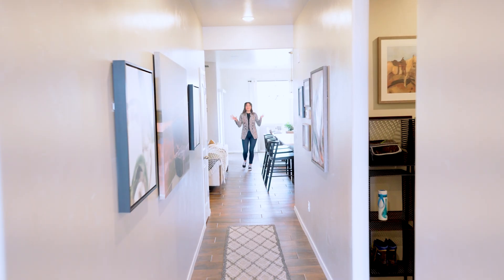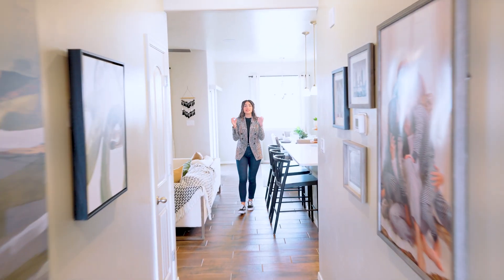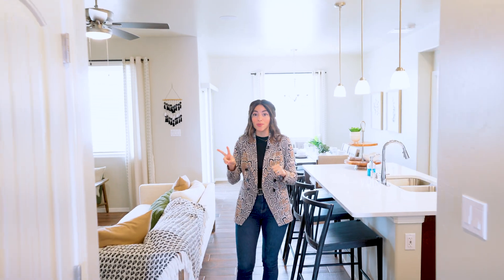New Construction Home in Las Cruces, NM | Valencia by Desert View Homes | Moving to New Mexico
Our new Valencia floorplan is our model home in our Legends West North community. This is a new floorplan that really enhances a neighborhood with our unique new elevations. We are excited to see this open concept layout that still offers designated rooms for entertainment. We look forward to showcaseing this floorplan and making it one of our favorites.